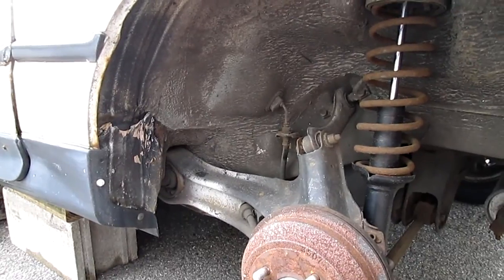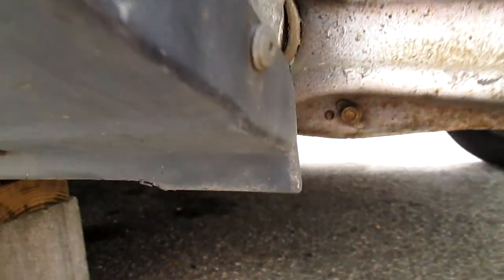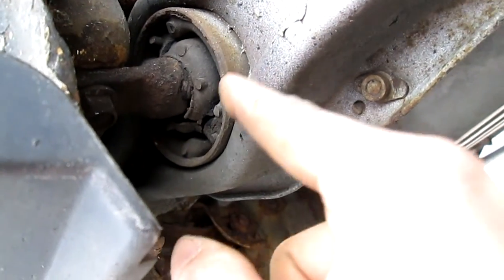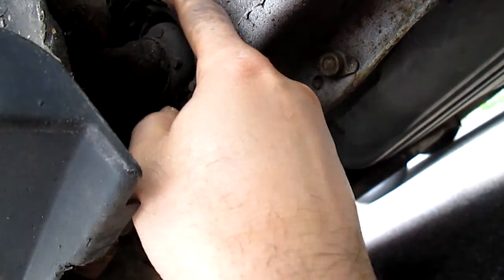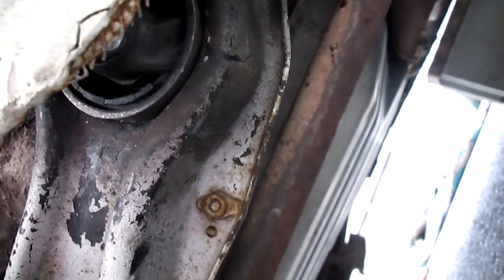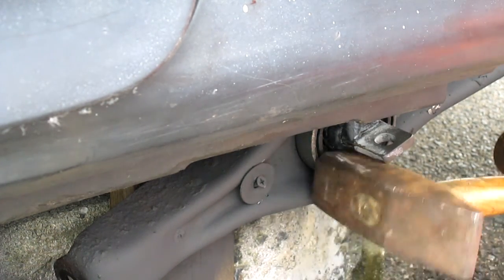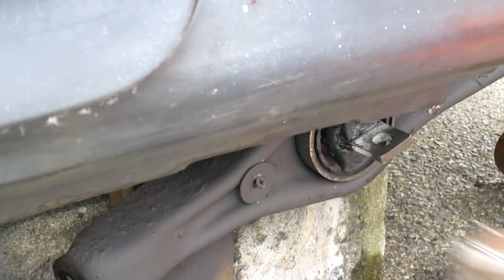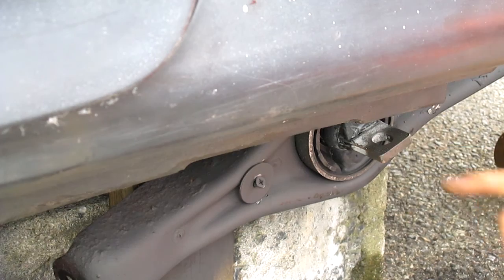EASY Honda Rear Trailing Arm Bushing Repair - No Special Tool - Civic Acura CRX CRV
Here is an EASY WAY to replace a Honda Rear Trailing Arm Bushing Repair with No Special Tool.

TIP NOTE: After doing this, make sure to get an alignment. Also I like to add. If you can, DO ALL of the bushings then go and get an FULL alignment.

This trailing arm bushing repair will apply to:
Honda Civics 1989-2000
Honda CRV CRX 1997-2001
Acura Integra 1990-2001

It is very common for the trailing arm bushings on older Honda Civics Civic CRX CRV and Acura Integras to degrade and break through time.

Honda wants to sell you the entire control arm, but you can buy a new set of aftermarket bushings.  In this video you can fix up your rear suspension with no special tool.

1- DO NOT COPY WHOLE or PARTS OF THE VIDEO
2- DO NOT POST THE VIDEO WITHOUT PERMISSIONS
3- THIS IS A COPYRIGHT VIDEO.

:D